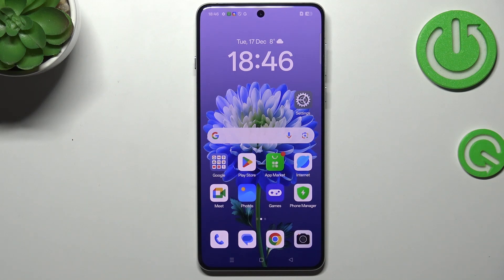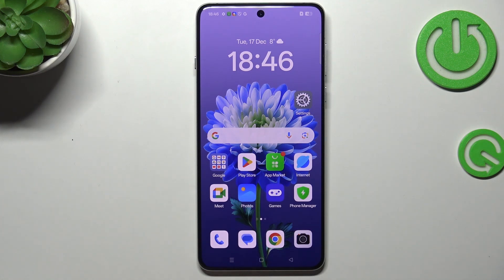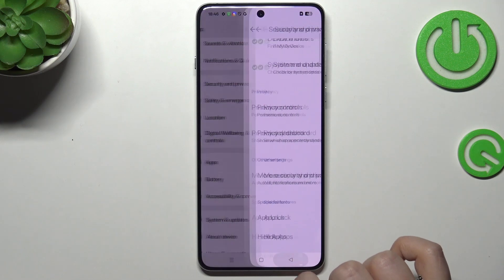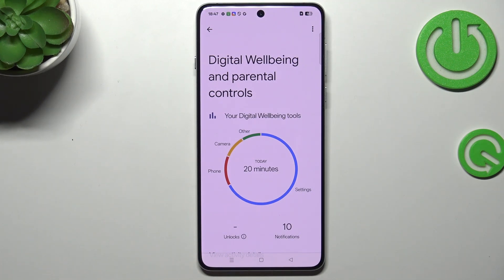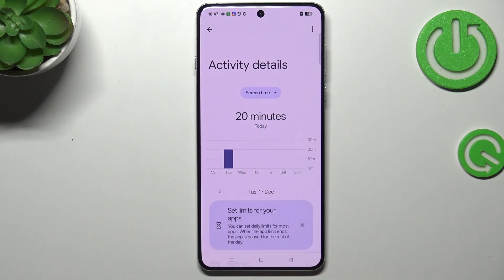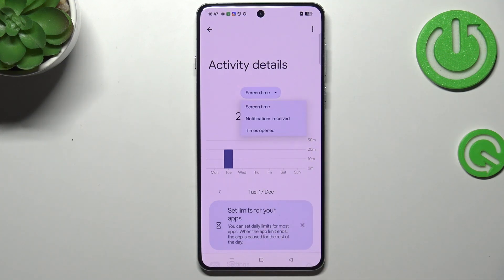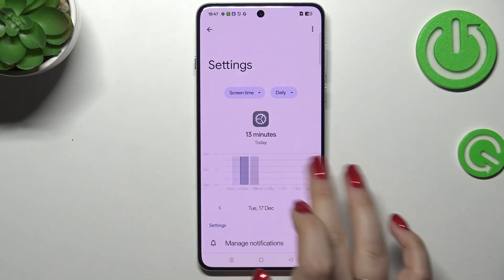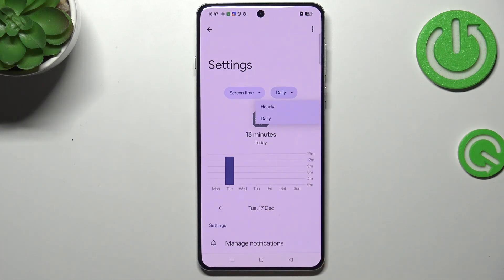How to Check the Total Screen Time Dashboard in OPPO F27 Phone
This video shows you how to find the Screen Time dashboard on your OPPO F27 smartphone. Learn how to track your daily app usage, set screen time limits, and manage your digital habits for a healthier phone experience. Perfect for users looking to monitor and control their screen time effectively.

How to find screen time information in OPPO F27? How to monitor screen time in OPPO F27? How to check the amount of time spent in a particular app in OPPO F27?